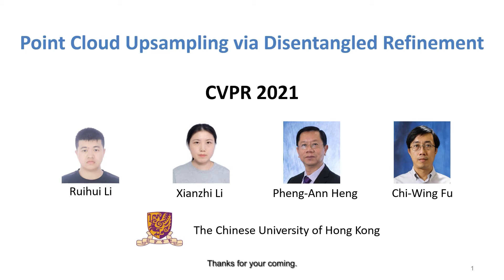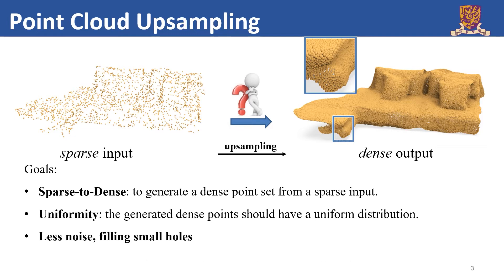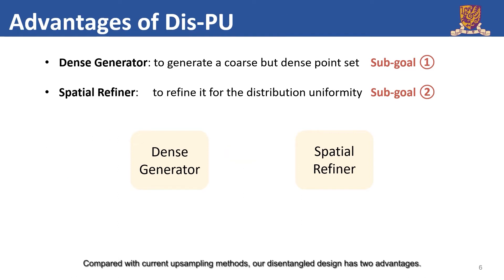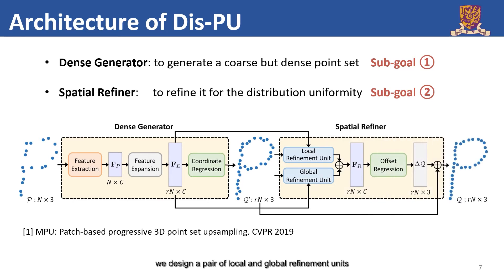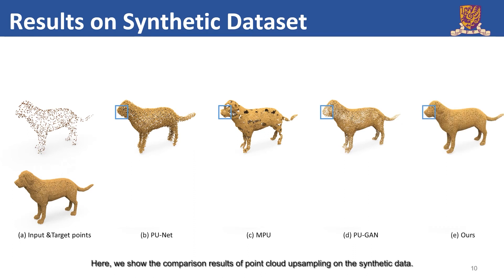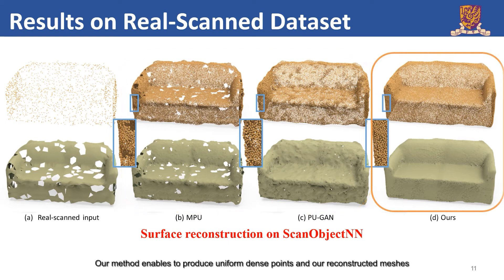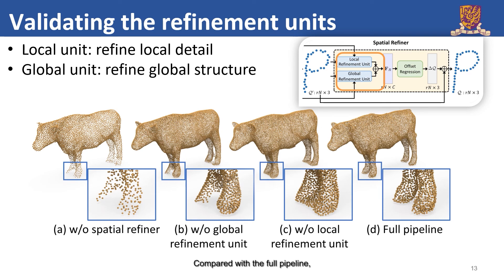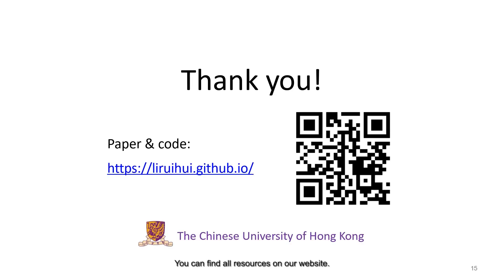Point Cloud Upsampling via Disentangled Refinement. CVPR 2021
Supplemental video for our CVPR2021 Paper: "Point Cloud Upsampling via Disentangled Refinement"